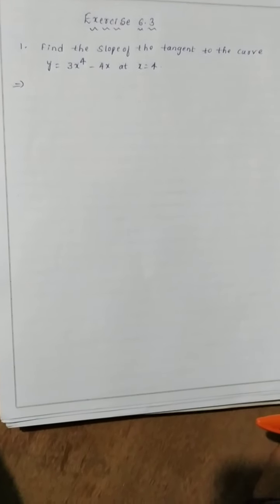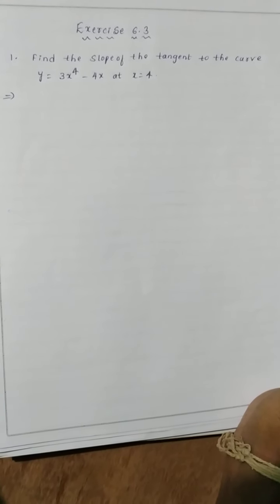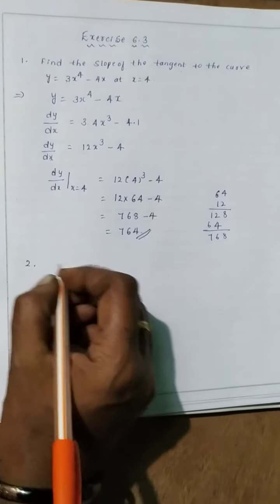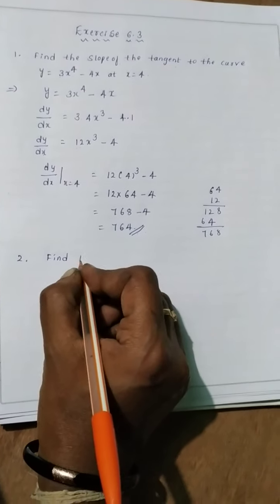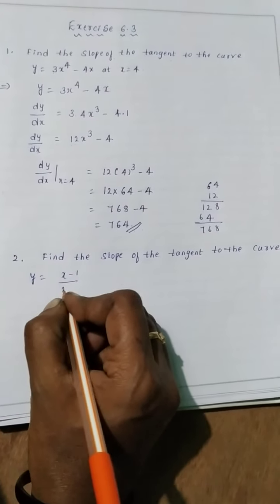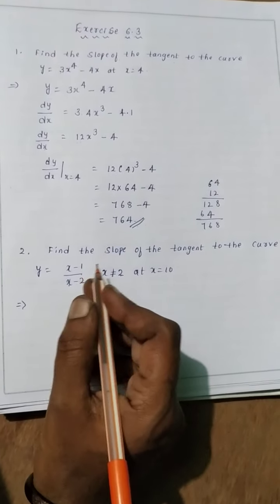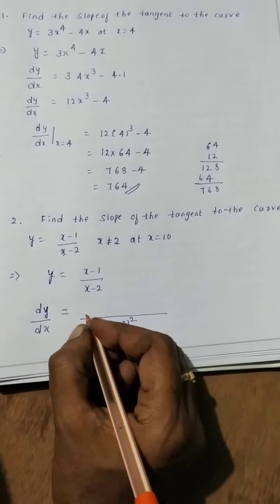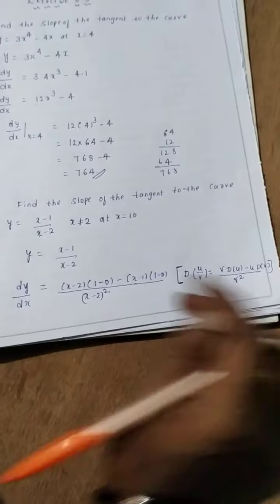Applications of derivatives (part-9)